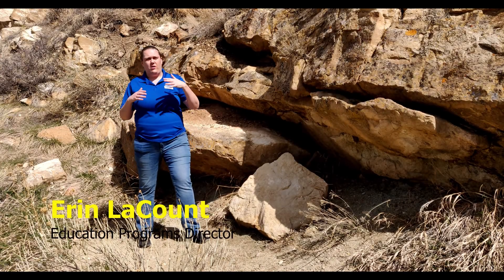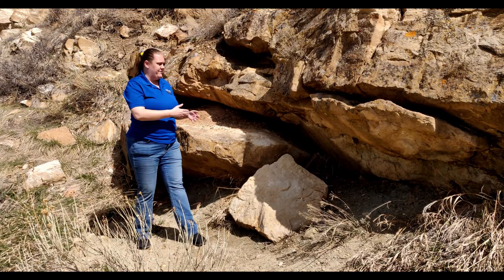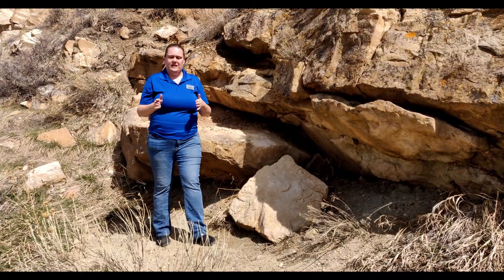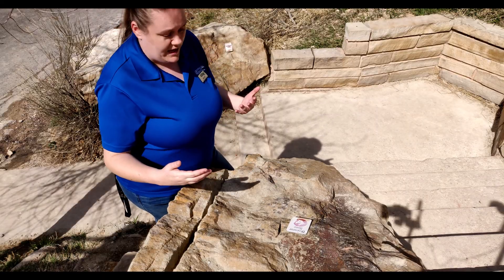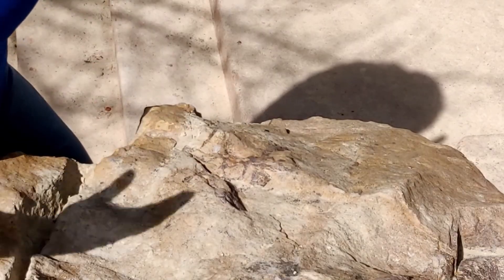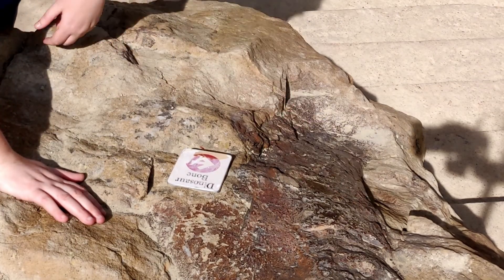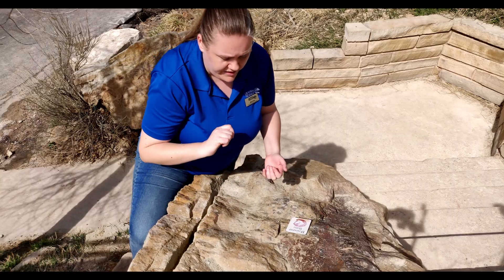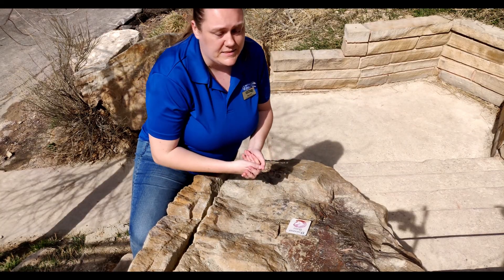Dinosaur Ridge Tour: Bone Bed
Dinosaur Ridge is world-famous for the more than 300 tracks discovered here. We also have dozens of Jurassic-aged dinosaur bones that can be viewed up close and personal. These dark, rusty-brown shapes in the tan sandstone layers are easily visible on the trail. Learn more about the dinosaurs that roamed Colorado.